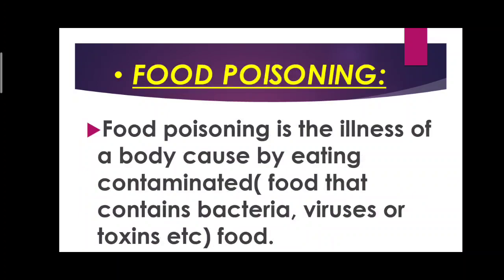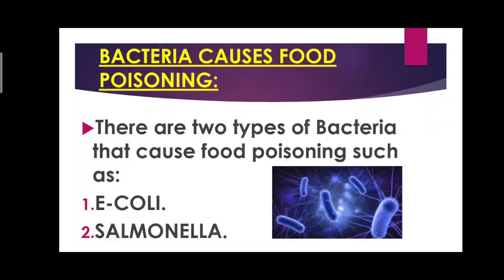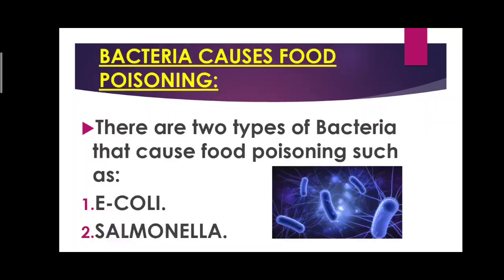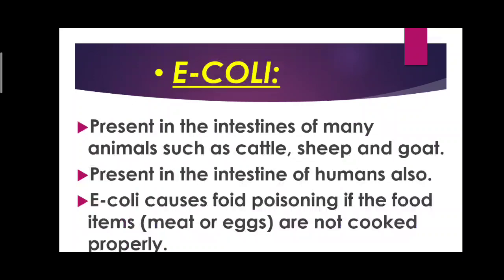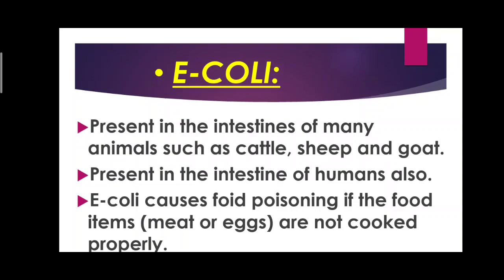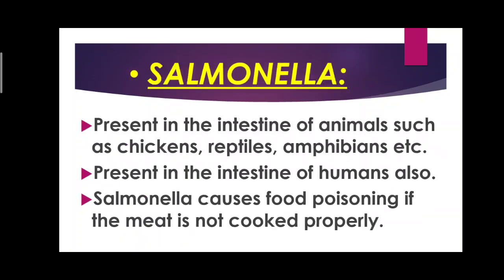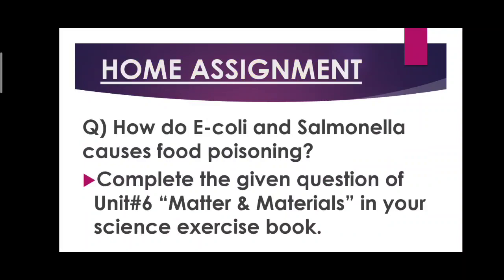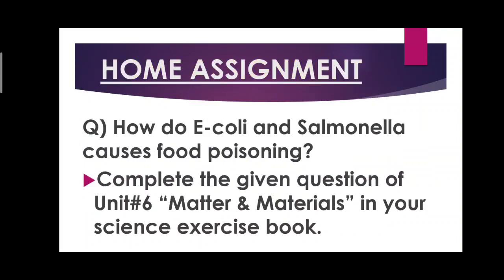G. SCIENCE L-V Ms Maha Rehan Wednesday 20-01-21